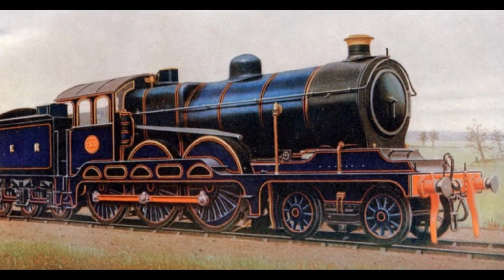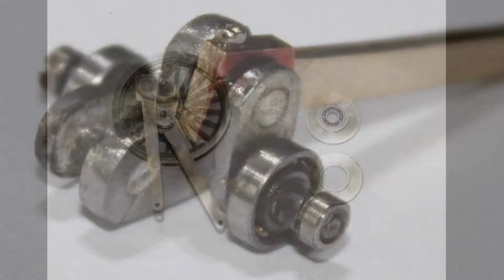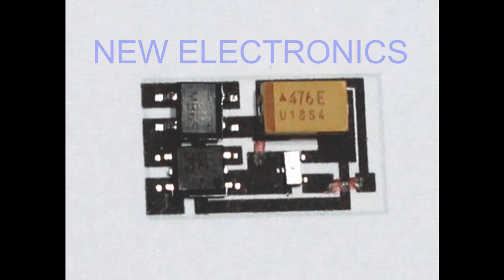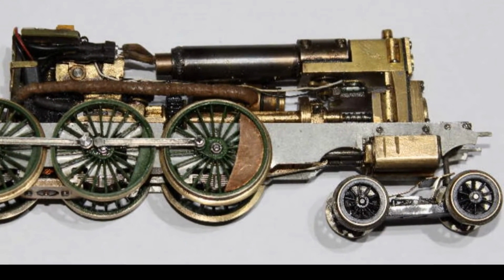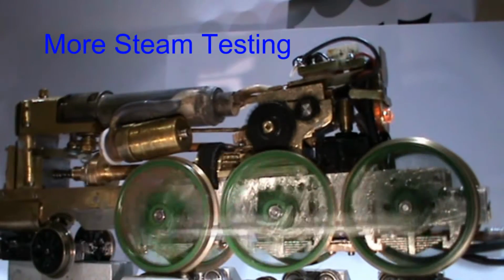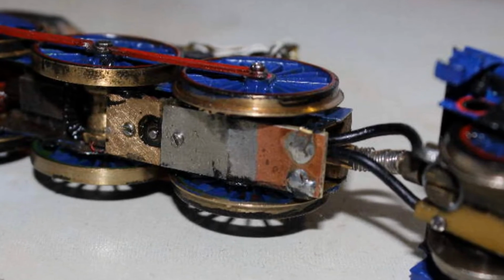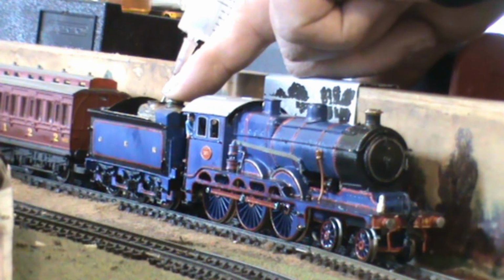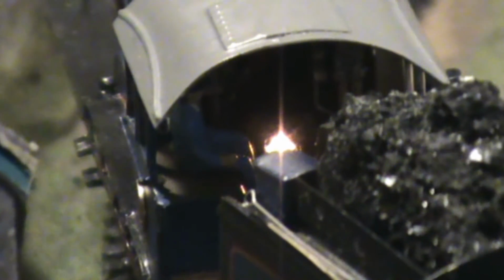Part 4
This is the last part of the building of a GER S69 steam engine in live steam 00 gauge